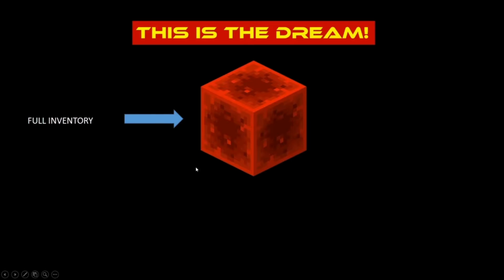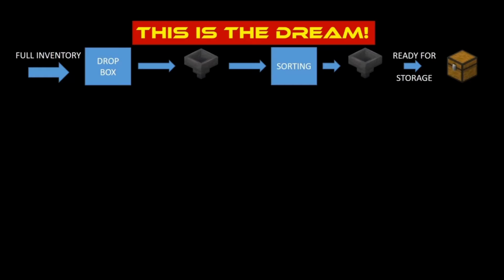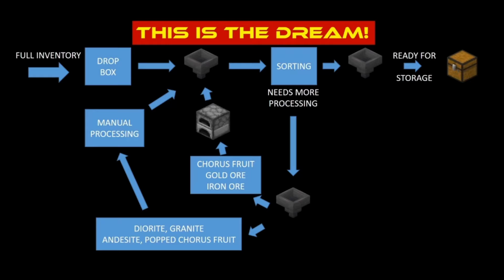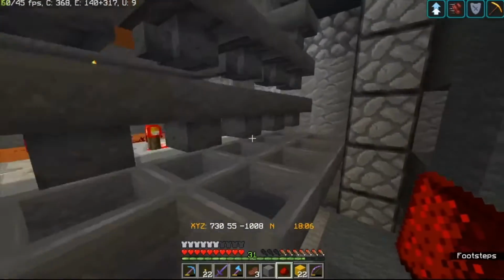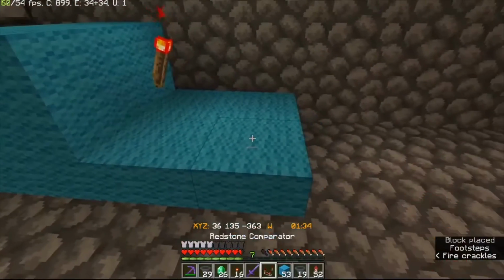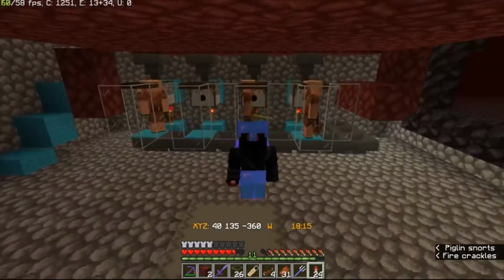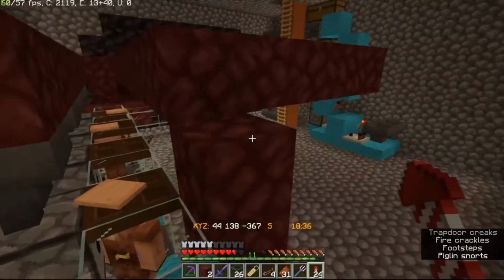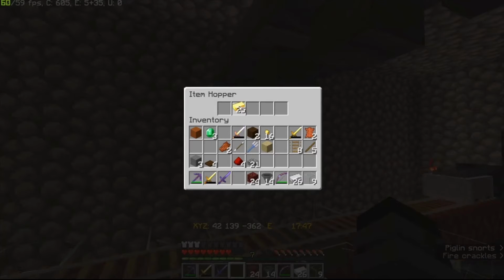EpiCraft Season 2 Ep07